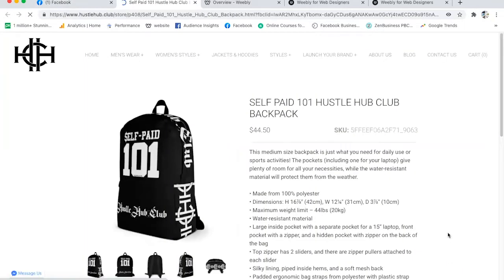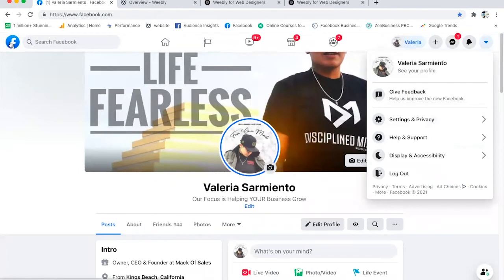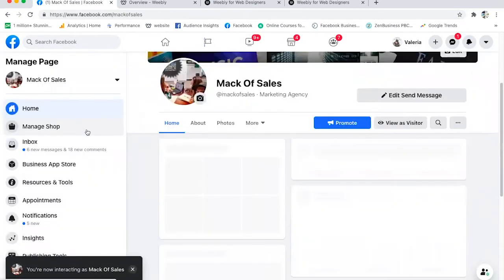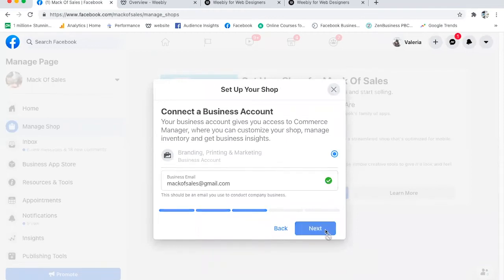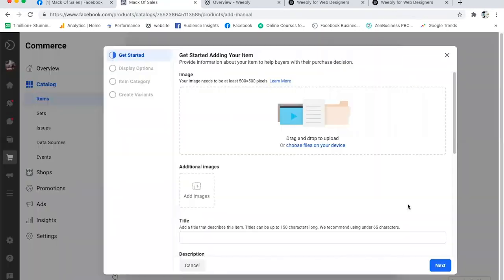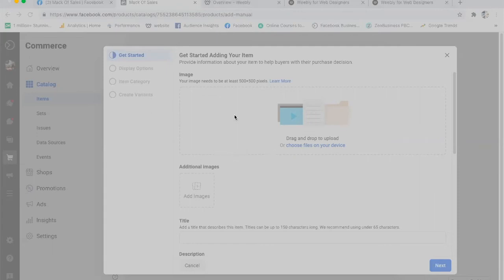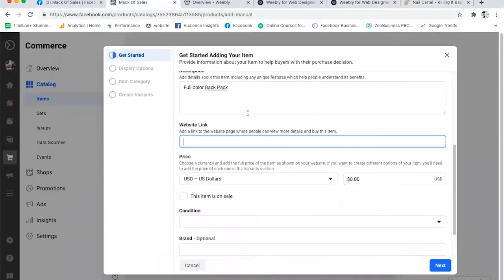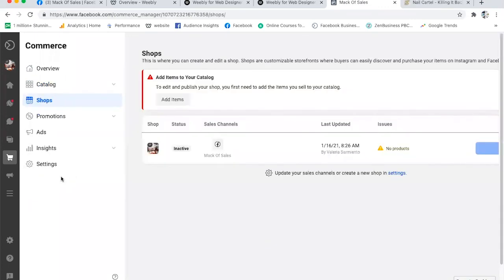Set Up Facebook & Instagram Shop to Sell Your Products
Facebook Shop: Makes it easy for businesses to set up a single online store for customers to access on both Facebook and Instagram. Businesses can choose the products they want to feature from their catalog.

Did you take the course?? ULTIMATE STEP-BY-STEP GUIDE - HOW TO START & GROW A CLOTHING BRAND (YEARLY HOSTING) this guide is for YOU! Enjoy, please comment any questions an or request a tutorial on a function and we will work on getting the video together for you all!

Build your own website by using Weebly! The most efficient and effective USER FRIENDLY platform. Create a beautiful and functional website with ease. Design your site with custom opt-in forms, e-commerce options, drop shipping, easy to use comment forms, file downloads, slideshows and more! Run your sales without trouble, download apps such as counts downs and other plug-ins. Build your site to your liking, you won't be disappointed!